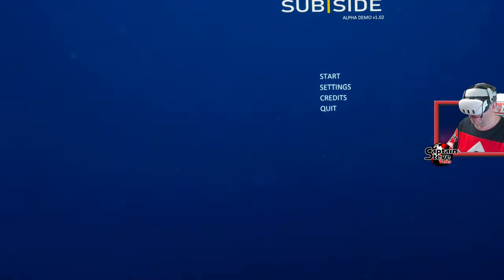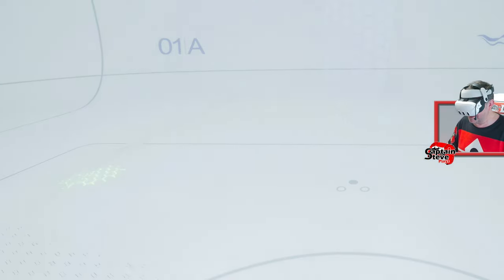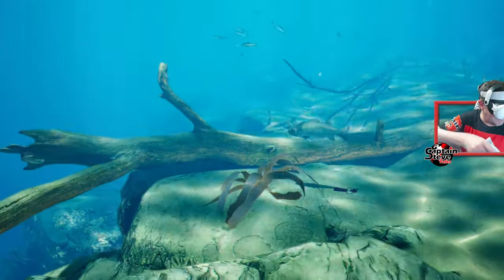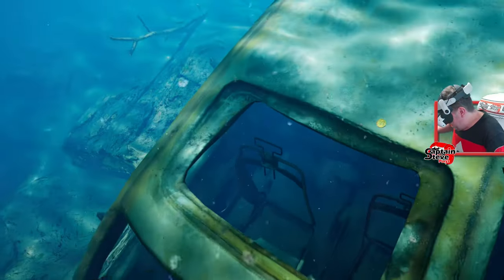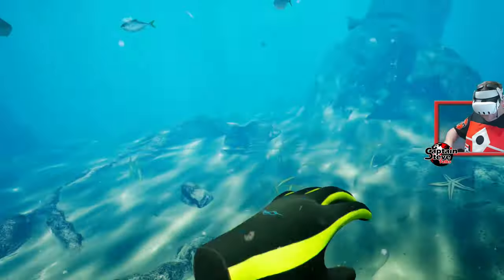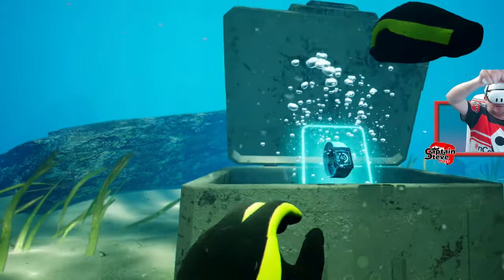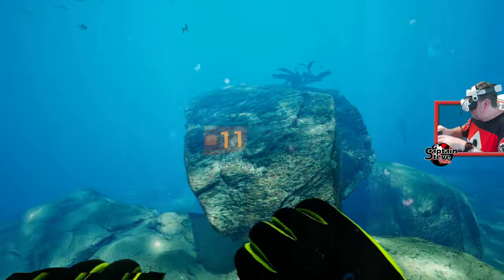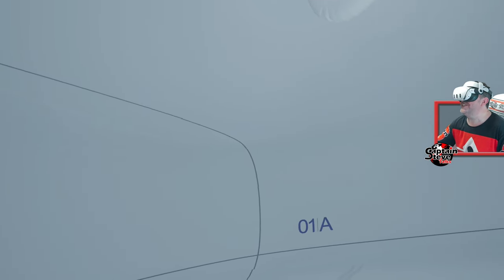Subside - Location For All Important Items - Diving Simulator - Meta 3 - Demo - Captain Steve Plays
Subside is an immersive aquatic VR experience with multiple areas to explore and lifelike aquatic creatures to interact with.